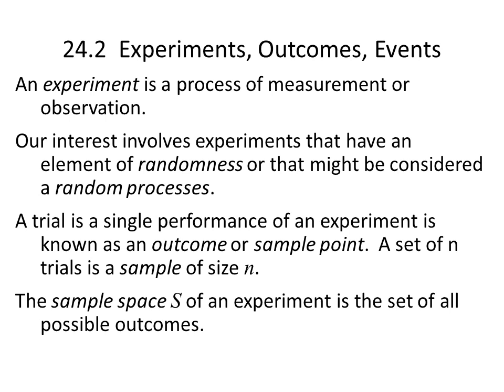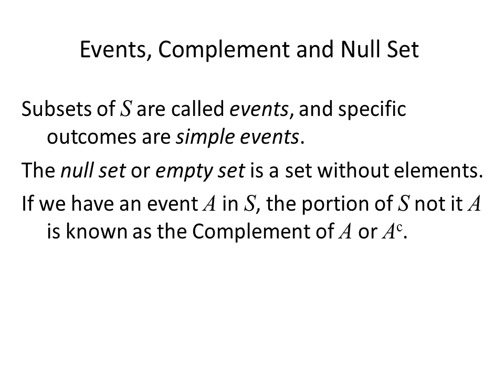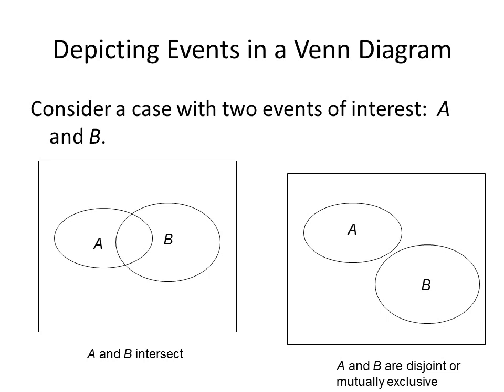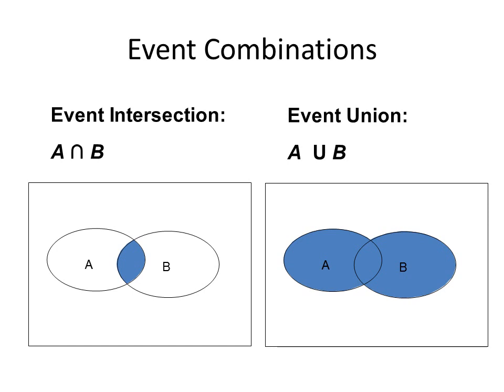Experiments, Outcomes and Events